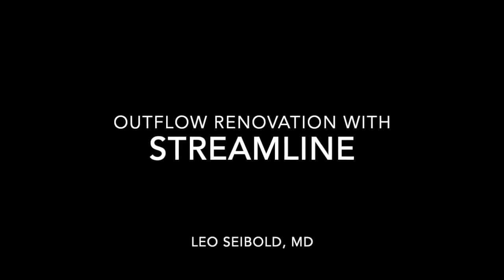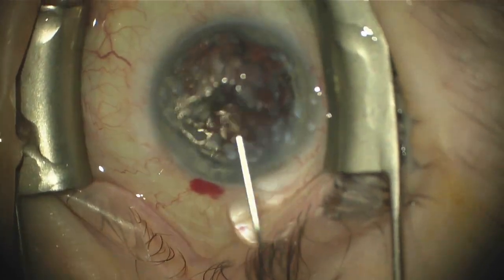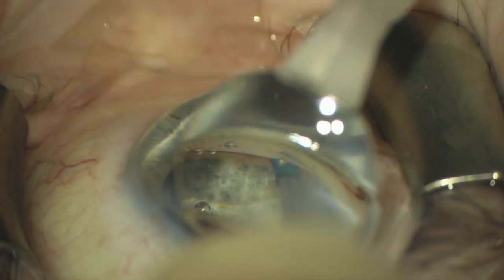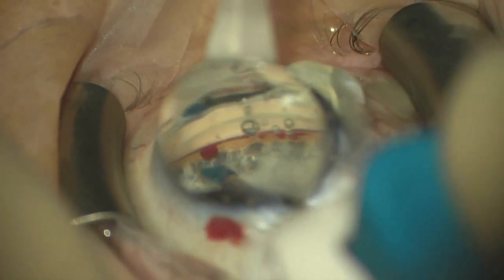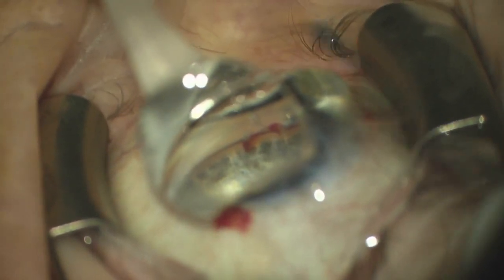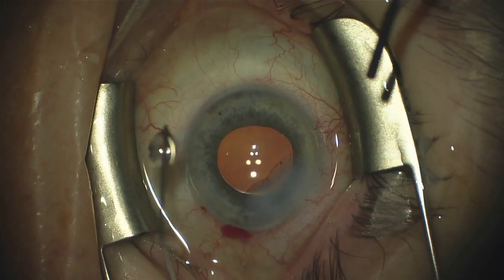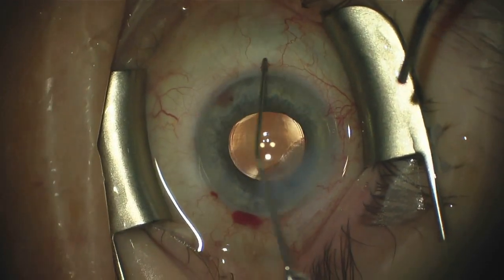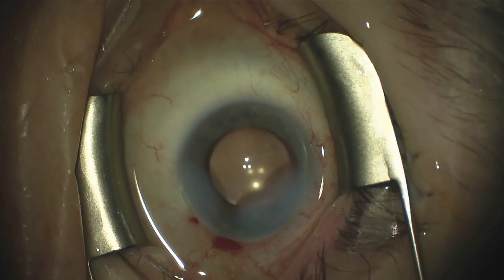Streamline Procedure with Episcleral Venous Blanching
This case demonstrates goniotomy and injection of viscoelastic with the Streamline surgical system.   After making several goniotomies and viscoelastic injections into the outflow system to help restore its function, an incredible blanching of the episcleral venous system can be seen.